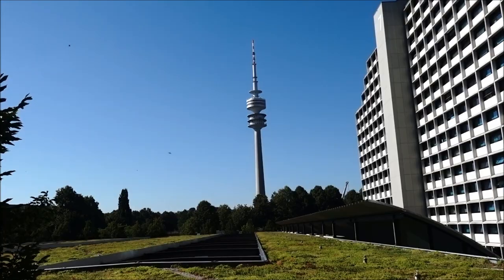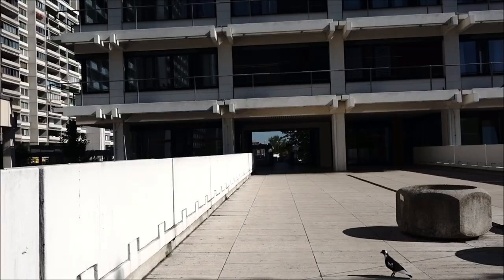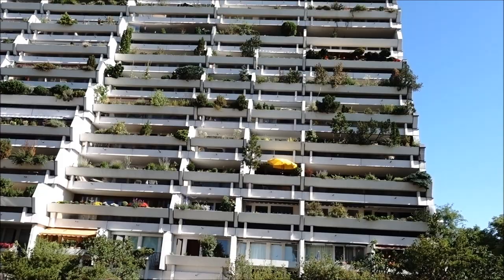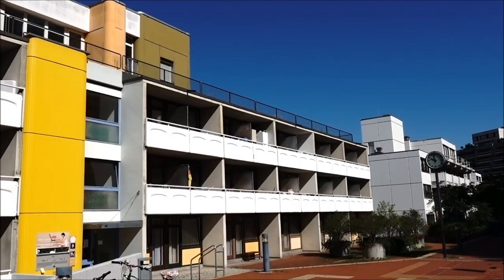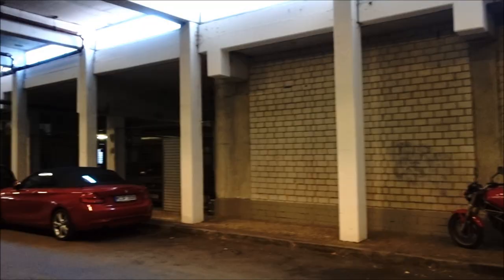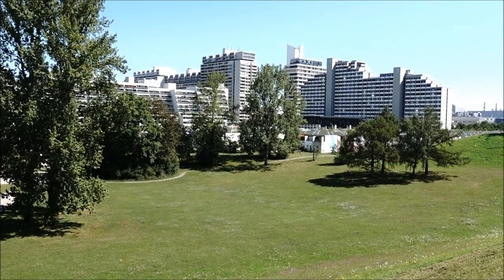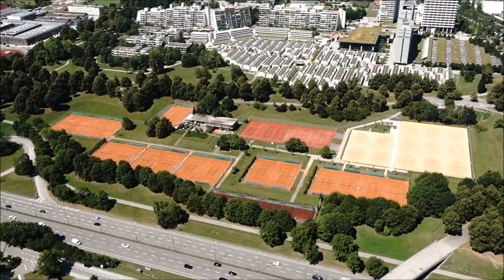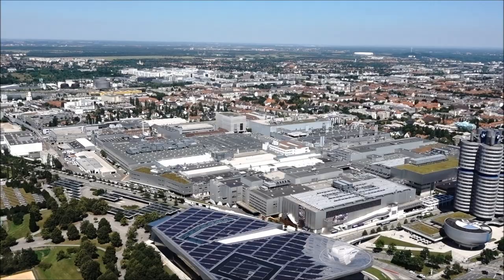A look at the 1972 Olympic Village Munich today.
I visited the 1972 Olympic Village in Munich primarily to visit the location and memorials relating to the hostage siege.  This video focuses on the village itself.